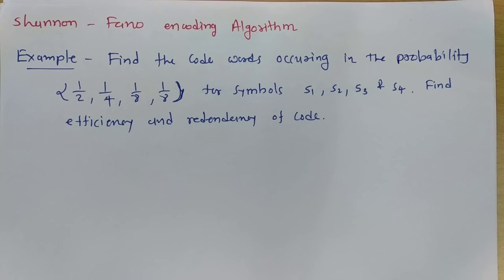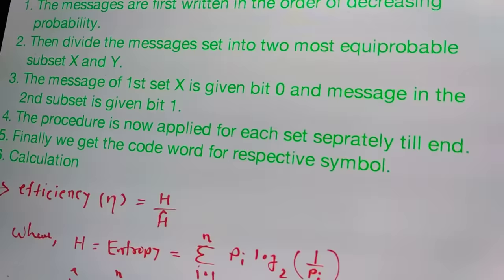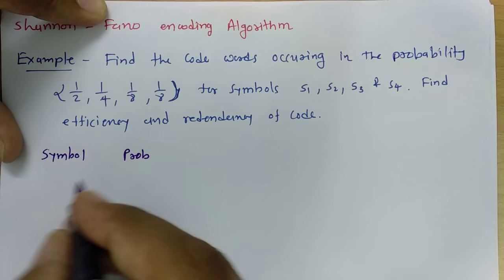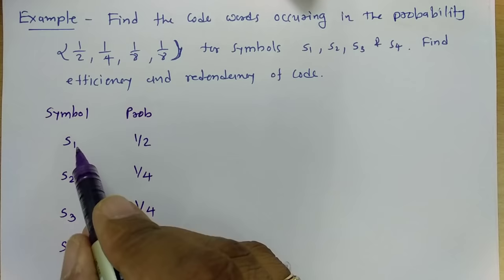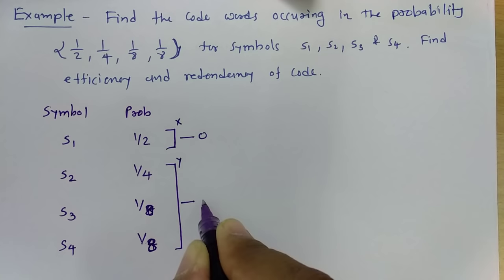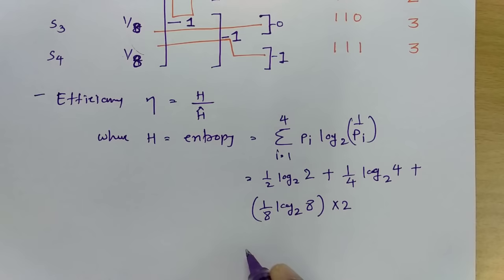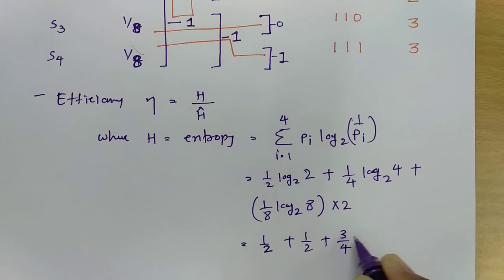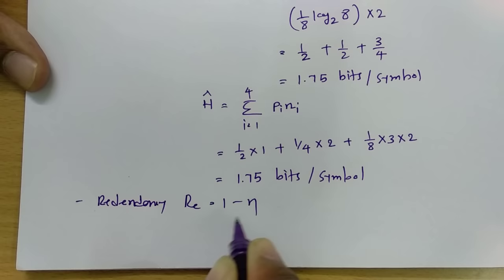1 Shannon Fano Encoding (Algorithm, Procedure & Example) Explained in Digital Communication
Shannon Fano Encoding Algorithm, Procedure & Example is explained by the following outlines:

0. Shannon Fano Encoding
1. Basics of Shannon Fano Encoding
2. Shannon Fano Encoding Algorithm
3. Shannon Fano Encoding Procedure
4. Shannon Fano Encoding Example